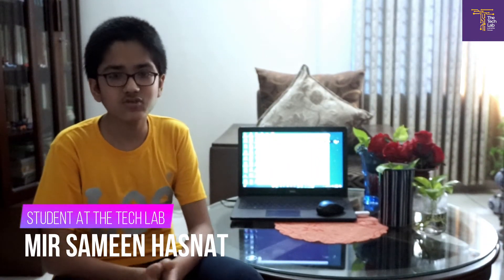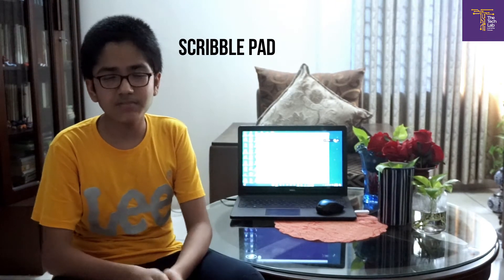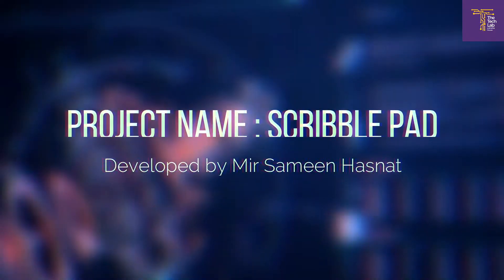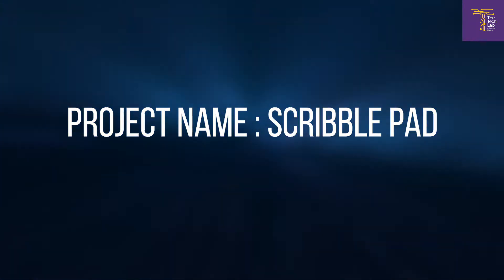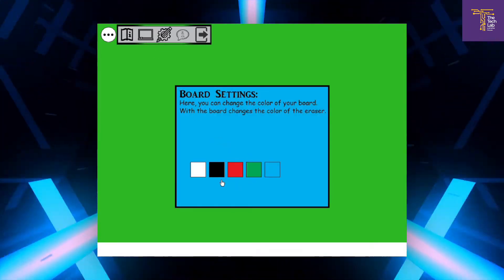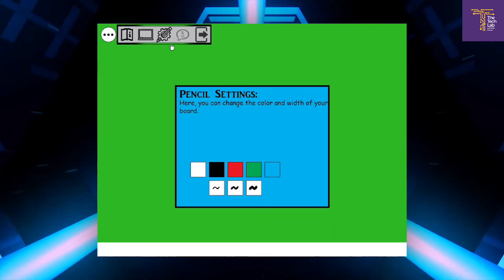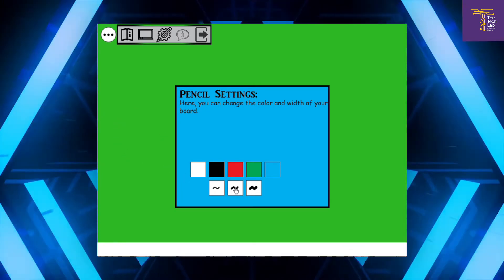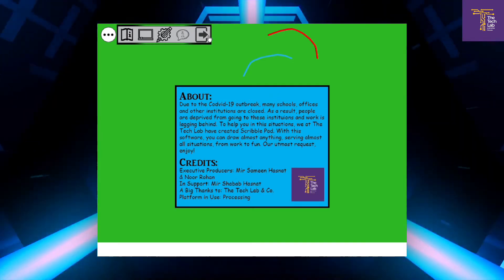Scribble Pad: The idea that was born while disrupting the class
As you guys already know, due to the COVID-19 situation, many schools started conducting online classes over Zoom. The Tech Lab also did the same, and yes, we too faced the common problem almost everyone did. That is, someone kept using the annotation feature during class which was quite distracting! 😂 The student who was doing it loved scribbiling and soon after he got bored of using the annoation feature of Zoom, he got the idea that he could make his own software for scribbling! :O

And that is how Scribble Pad was born. The students enrolled under Education Programme (Engineering For Children) were asked to develop a unqiue software/game as Level 2's final assignment. We were really thrilled to hear about how Mir Sameen Hasnat came up with the idea, and yeah he did confess he was the one using annotation feature to annoy the class! 😆

Let's watch him demonstrating and talking about Scribble Pad in the video, shall we? :)

He also wrote a blog on the making of Scribble Pad, which can be found in the following link -